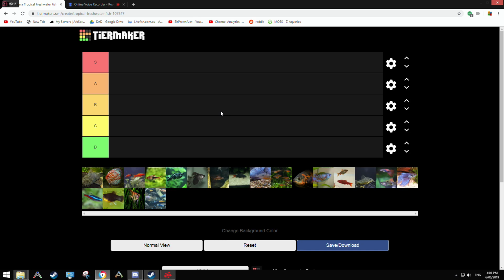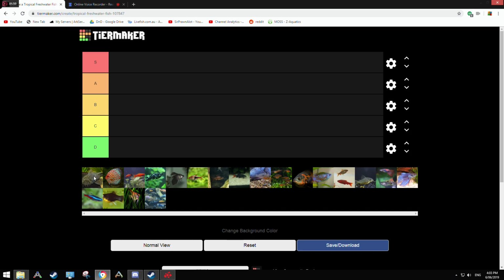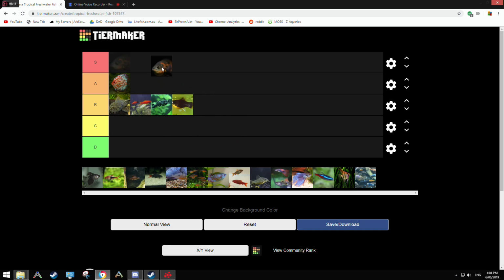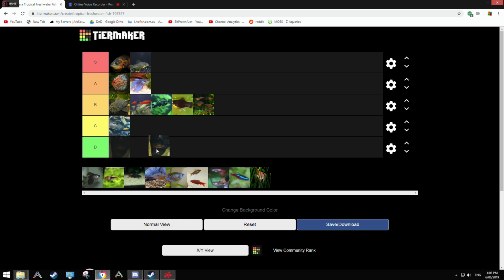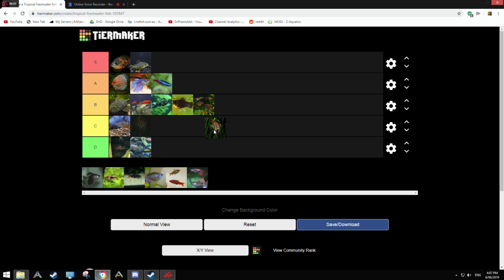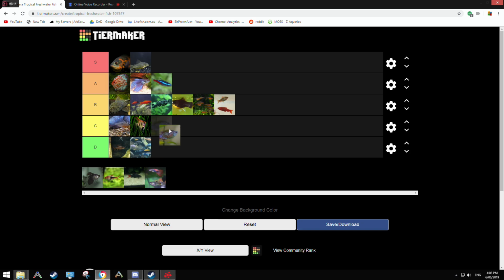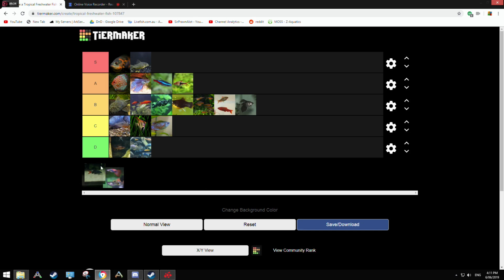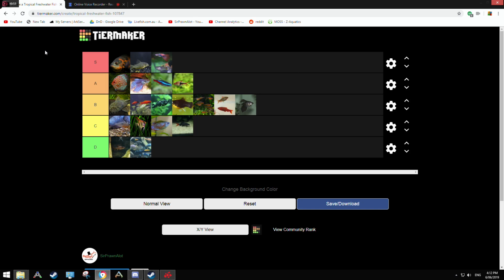Tropical Fish Tier List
Thought i would try a tier list video, this list is for tropical freshwater fish. I plan to do more like this.